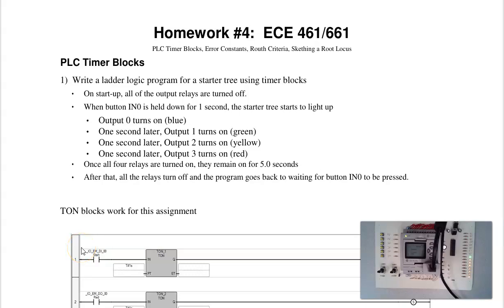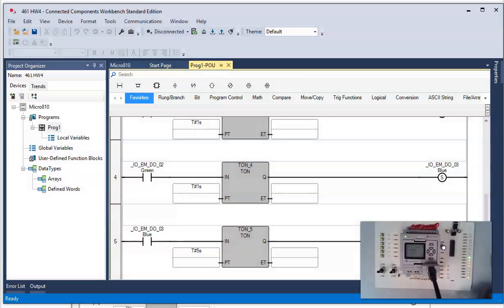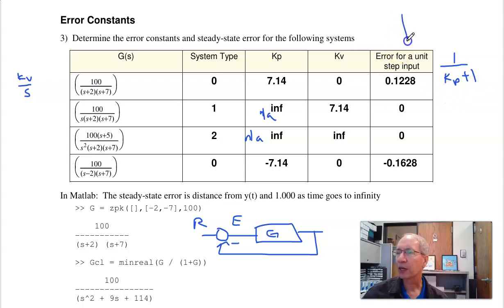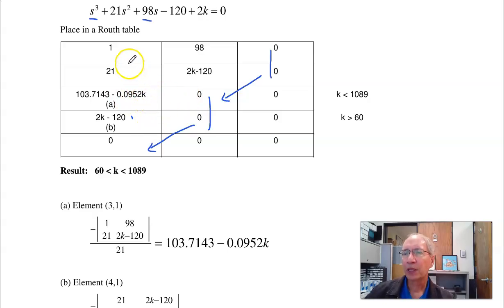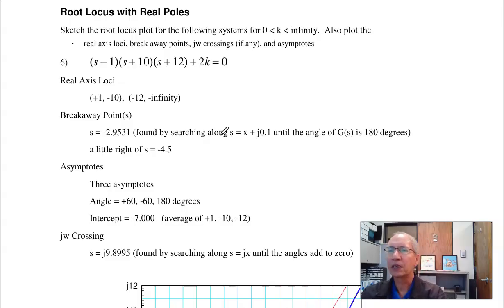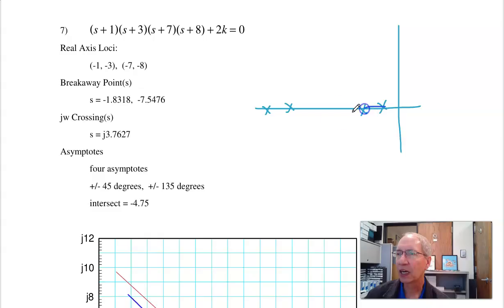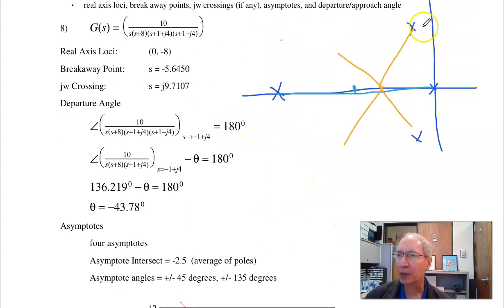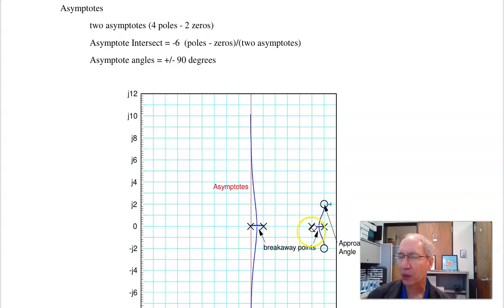ECE 461 Homework #4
Solutions to homework set #4 for NDSU ECE 461 Controls Systems(PLC timer blocks, Routh criteria, root locus).  Please visit Bison Academy for corresponding course syllabus, lecture notes, recorded lectures, homework sets, and solutions.